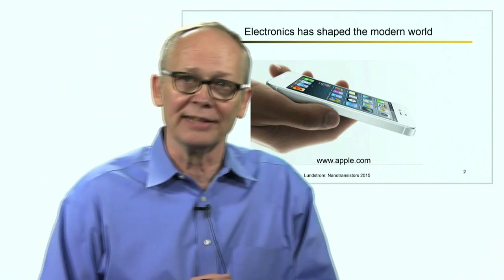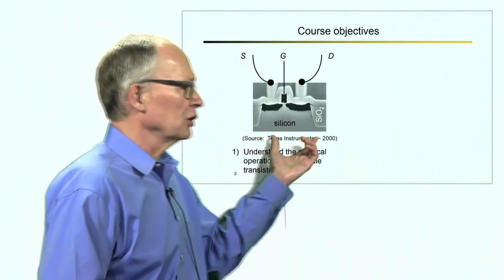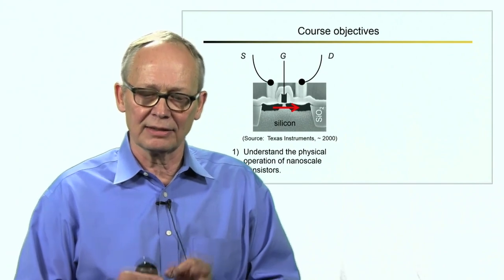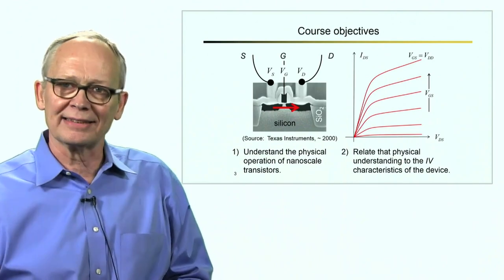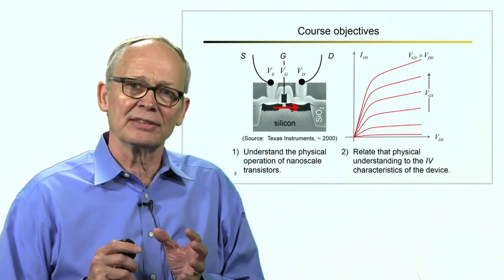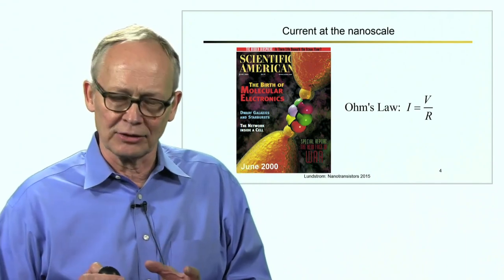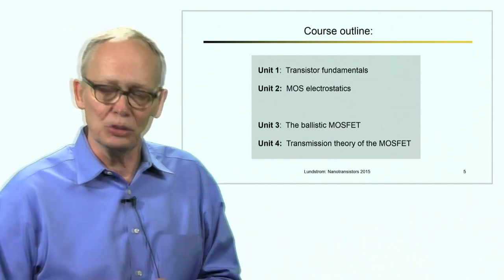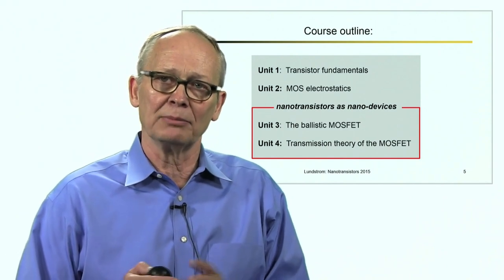Nanotechnology: Fundamentals of Nanotransistors | PurdueX on edX | Course About Video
The transistor has been called the greatest invention of the 20th century – it enables the electronics systems that have shaped the world we live in. Today’s nanotransistors are a high volume, high impact success of the nanotechnology revolution. If you are interested in understanding how this scientifically interesting and technologically important nano-device operates, this course is for you!

This nanotechnology course provides a simple, conceptual framework for understanding the essential physics of nanoscale transistors.  It assumes only a basic background in semiconductor physics and provides an opportunity to learn how some of the fascinating new discoveries about the flow of electrons at the nanoscale plays out in the context of a practical device.

The course is divided into four units:

Transistors fundamentals
Transistor electrostatics
Ballistic MOSFETs
Transmission theory of the MOSFET
The first two units provide an introduction for students with no background in transistors or a quick review for those familiar with transistors.  The third unit treats the ballistic transistor in which electrons move without resistance (in the traditional sense). The last unit uses that Landauer Approach to electron transport, which was developed to understand some striking experiments in nanophysics, to develop an understanding of how electrons flow in modern nanotransistors.  This short course describes a way of understanding MOSFETs that is much more suitable than traditional approaches when the channel lengths are of nanoscale dimensions. Surprisingly, the final result looks much like the traditional, textbook, MOSFET model, but the parameters in the equations have simple, clear interpretations at the nanoscale.

My objective for this course is to provide students with an understanding of the essential physics of nanoscale transistors as well as some of the practical technological considerations and fundamental limits. The goal is to do this in a way that is broadly accessible to students with only a very basic knowledge of semiconductor physics and electronic circuits. The course is designed for anyone seeking a sound, physical, but simple understanding of how nanoscale transistors operate. The course should be useful for advanced undergraduates, beginning graduate students, as well as researchers and practicing engineers and scientists.

This course is the latest in a series offered by the nanoHUB-U project which is jointly funded by Purdue and NSF with the goal of transcending disciplines through short courses accessible to students in any branch of science or engineering. These courses focus on cutting-edge topics distilled into short lectures with quizzes and practice exams